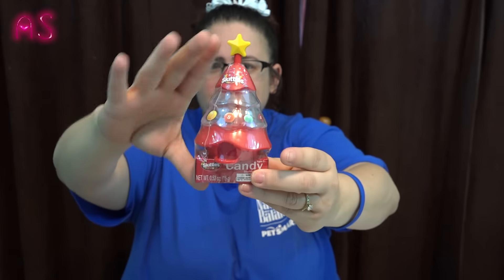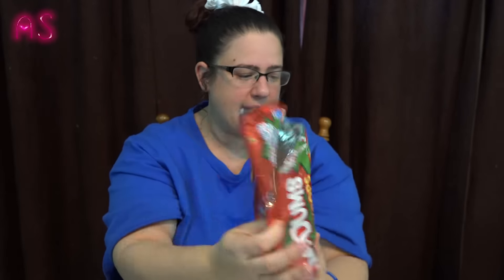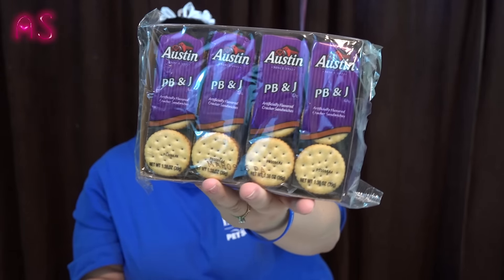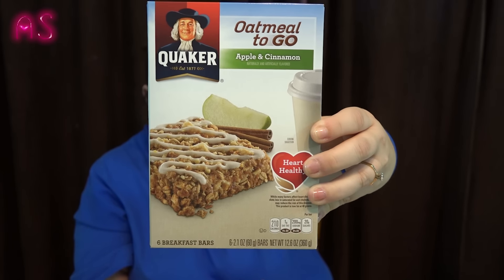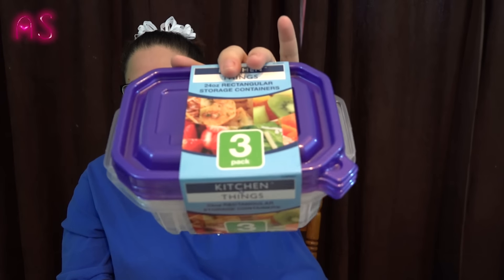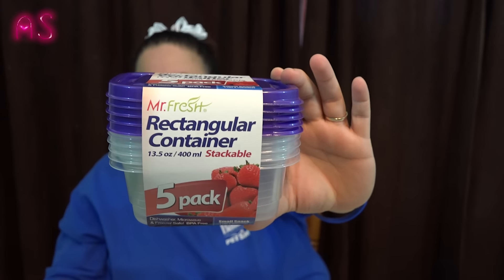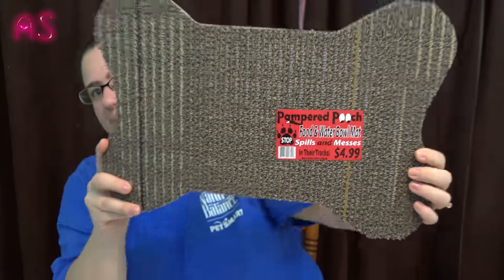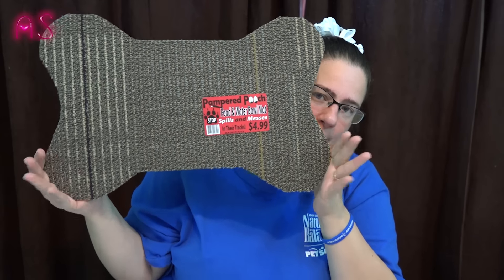.99 Cents Only Store Haul W/ A Little DG!!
Hi ya'll!! I have a small .99 Cent Only Store haul with 2 items from DG for your enjoyment!! Love ya'll!! :0)